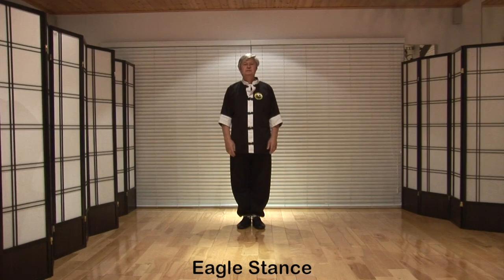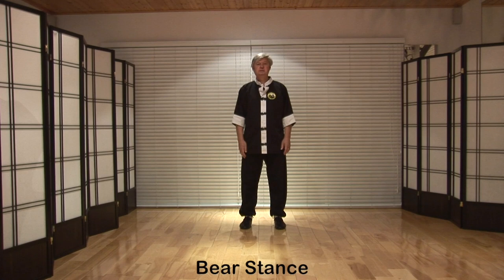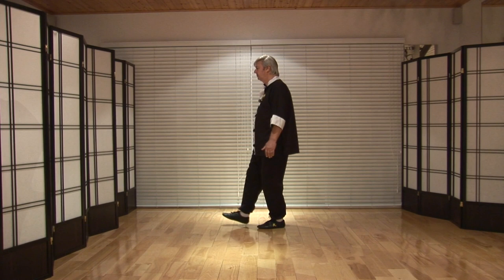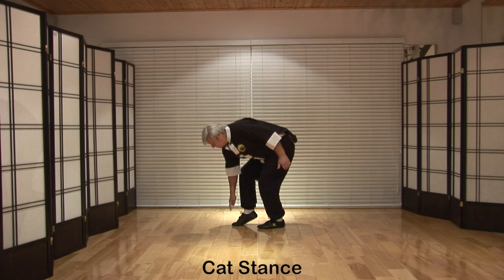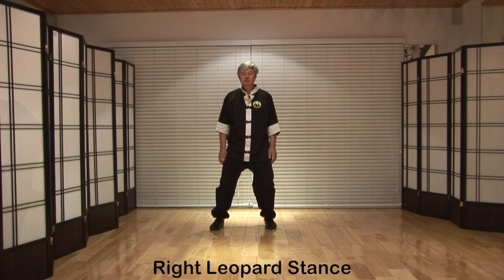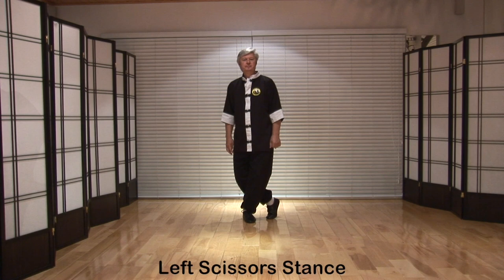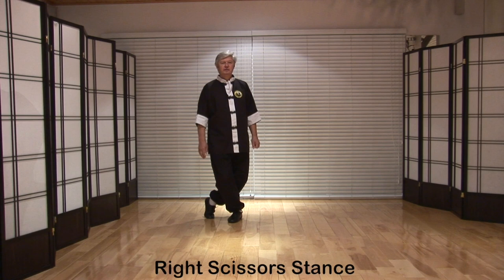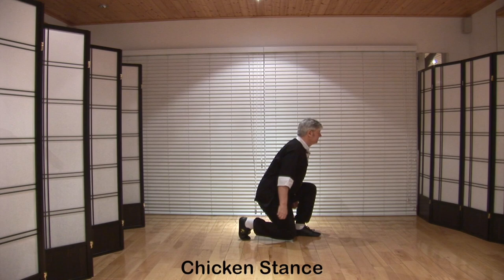Tai Chi Stances